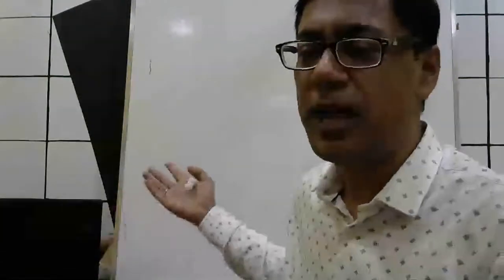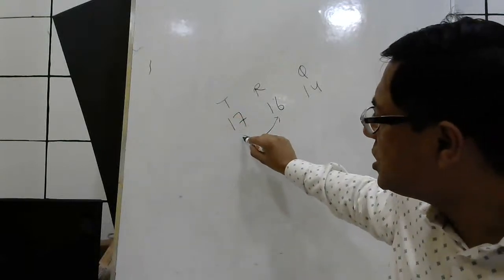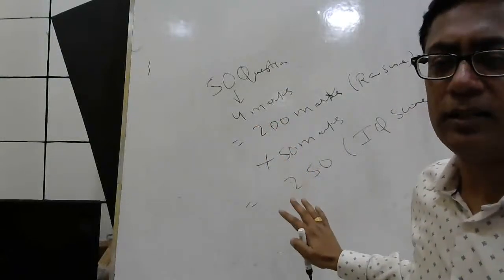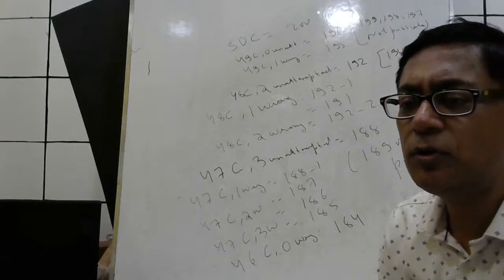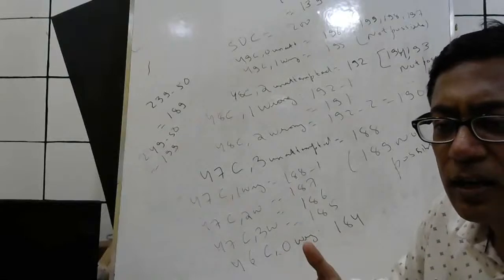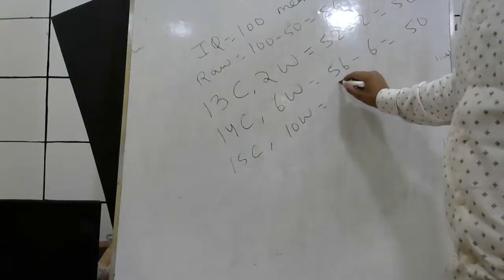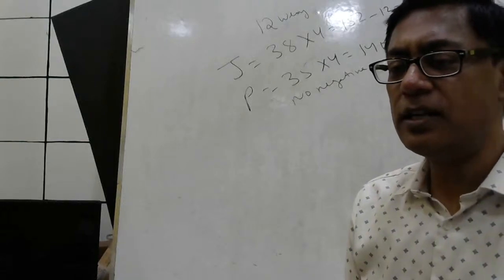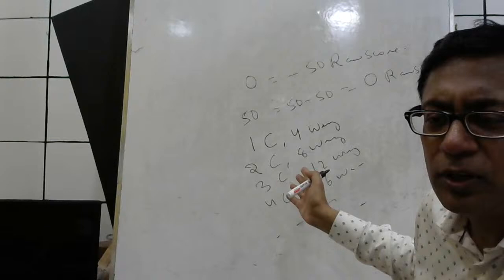Data Interpretation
Data Interpretation of Module 2 by Manish Sir.